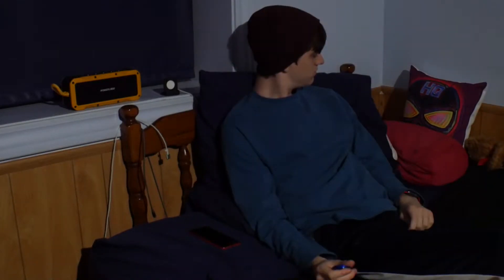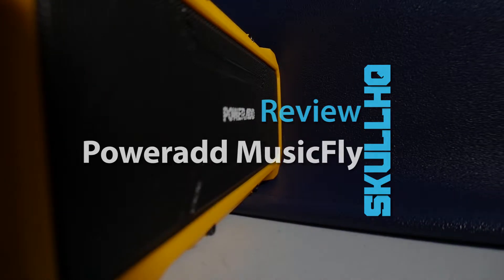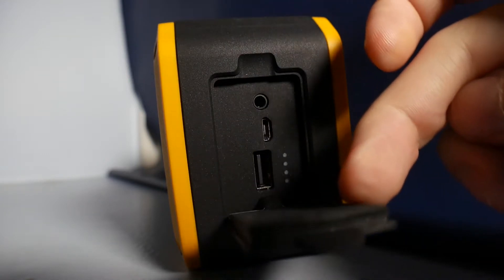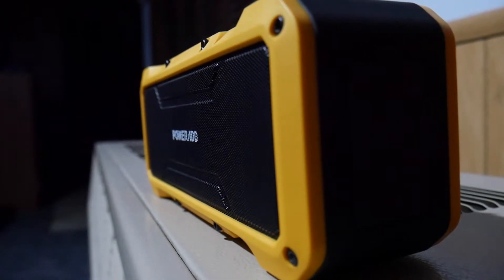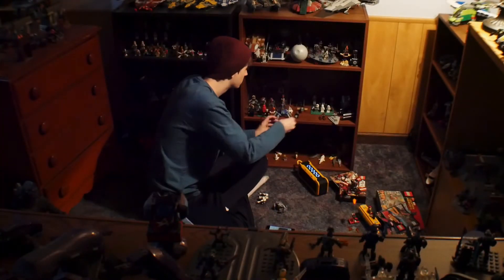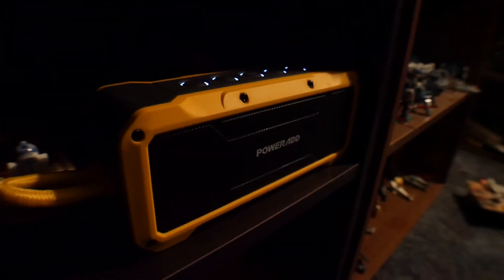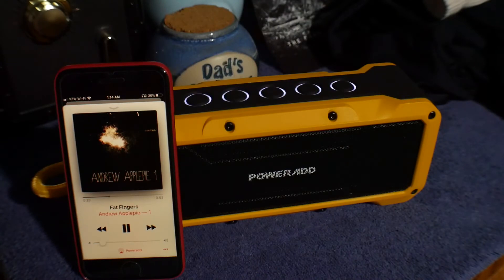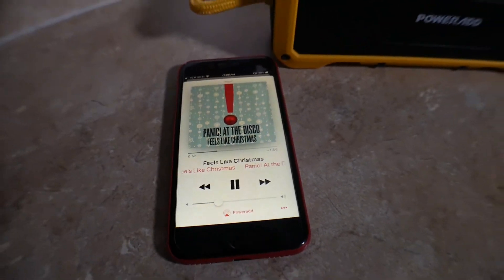Poweradd MusicFly Bluetooth Speaker | Review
Poweradd sent me their MusicFly bluetooth speaker for me to take a look at and review. It's quality is good, but how does it fit with other speakers and does it get my recommendation?

Poweradd MusicFly (Amazon)

Anyway, I hope that you all enjoyed the video! Like the video if you liked it, favorite the video if it was your favorite. I upload videos as often as possible. So yeah I will see you all later, take care.

---PC Specs---
-2 LED 120mm Fans- Red & Green
-12-in-1 Digital Media Card Reader

---Other Apparatus---
-2x Asus VE228H 1080p Monitors

---Software---
-Open Broadcaster Software (OBS) | Recording Screen
-Adobe Premiere Elements 2018 | Editing